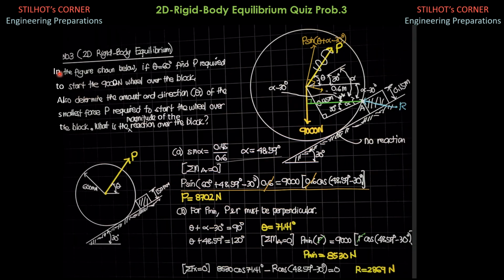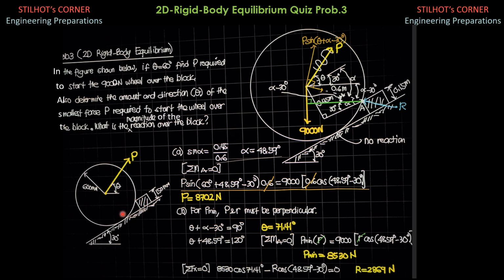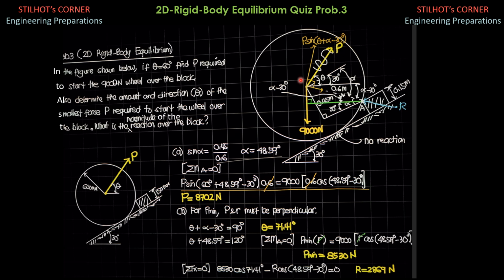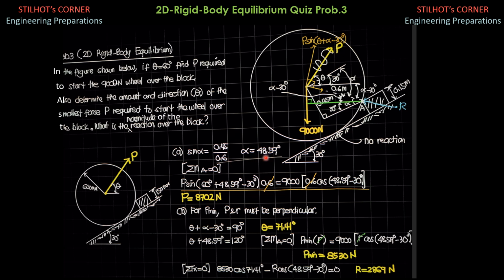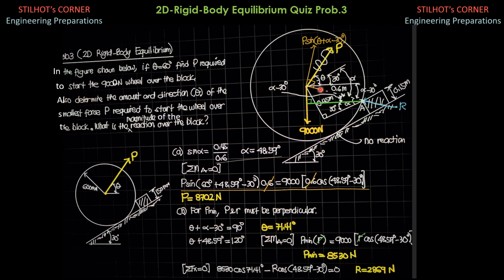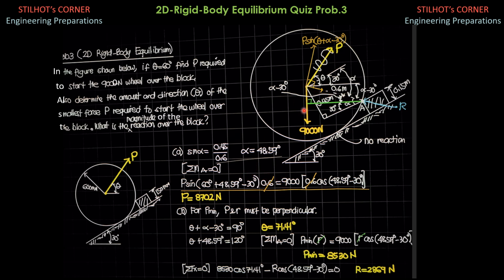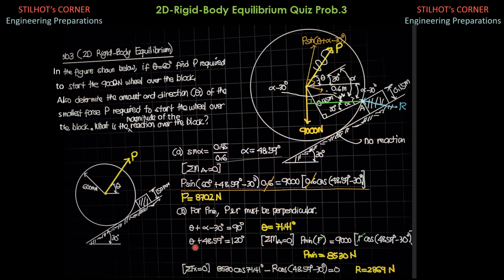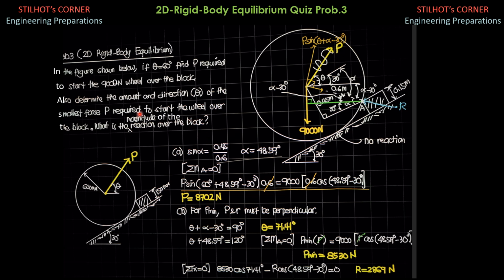2D Rigid Body Equilibrium Quiz 4 Prob 3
This video presents another quiz problem in 2D Rigid-Body Equilbrium.